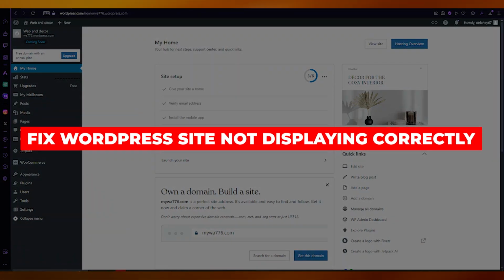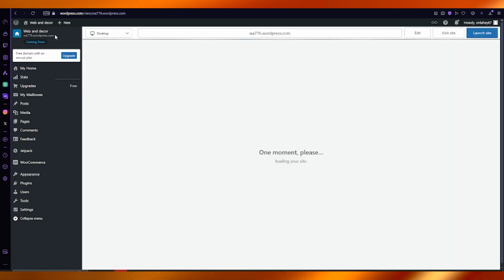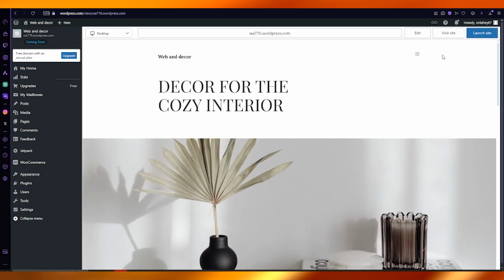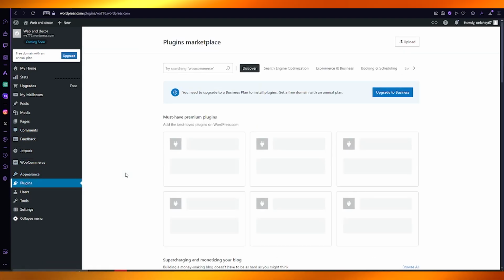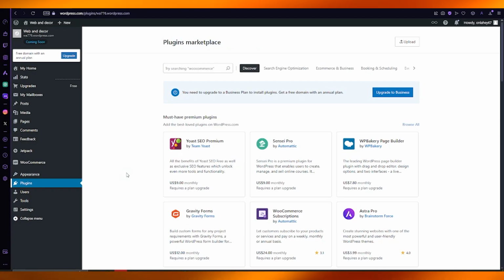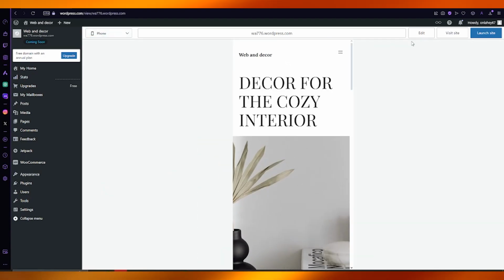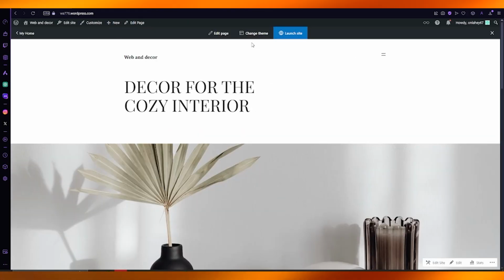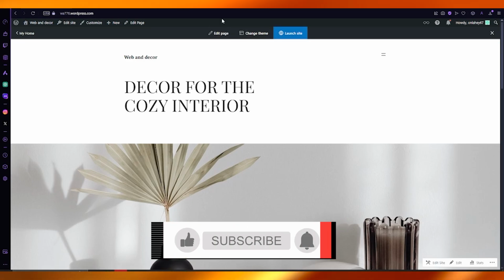Fix Wordpress Site Not Displaying Correctly On Mobile (2026)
When a WordPress site does not display correctly on mobile devices, it can significantly impact user experience and engagement. To address this issue, begin by ensuring that your theme is responsive; a mobile-friendly theme adapts seamlessly to different screen sizes. Additionally, check for plugin conflicts that may affect mobile rendering, and update any outdated plugins or themes.

Utilize tools like Google’s Mobile-Friendly Test to identify specific issues. Optimize images and minimize CSS and JavaScript to enhance loading times. Regularly testing your site across various mobile devices and browsers is essential in maintaining an optimal user experience and driving mobile traffic effectively.